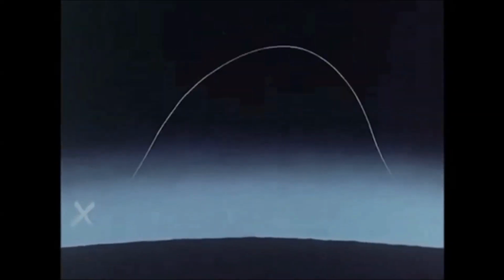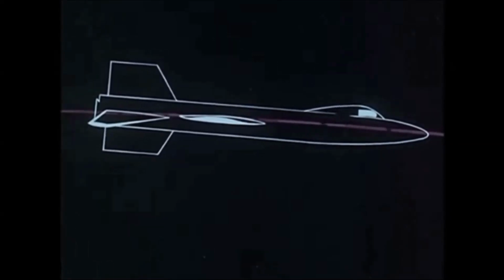INCREDIBLE FLAT EARTH FOOTAGE 250 MILE HIGH NEVER SEEN BEFORE WITHOUT FISHEYE LENS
Space station switched to the wrong camera and revealed the flat earth without any fish eye lens, prepare to be amazed

What I have in my possession is not classified documents but a classified documents which is not classified, released for the public but not released to the public for intelligent eyes only and not so intelligent eyes, it is not unusual for NASA or The Soviets to purposely make mistakes for us to discover and expose them from within but this mistake could go down as the biggest error in fake space history so of course the Russians want us to know the Earth is Flat and I have exclusive footage from the Russkies of the Flat Earth from 250 miles high above the surface WITHOUT FISHEYE LENS you won't believe your eyes as you witness for the first time a true glimpse of our Earth without any distortion or curvature, AN INCREDIBLE 2000 KM plus distance to the app rant horizon, yes you read right 2000 KILOMETERS like wt heck, just when you thought you'd seen it all before peel your eyes back and grab a cushion for your jaw ladies and gentlemen I present to you the actual Flat Earth as it should be shown in its glory not full because we can not get high enough, NEVER before seen until now by western eyes extremely clear footage of Earth from so high up, we kick off with lower altitudes at 60-70 miles high showing perfectly flat horizons, they really know the earth is flat, and they are stopped at nothing to hide it..Enjoy.

1000 KM 78 Km CURVATURE
1500 KM 176 KM CURVATURE
2000 KM 311 KM CURVATURE
1000 KM 9 DEGREES CURVATURE
2000 KM 18 DEGREES CURVATURE
DOES THAT LOOK LIKE 18 DEGREES OF CURVATURE

IMPLICATION OF 2000KM OF FLAT LAND, BRITAIN INSIDE THIS LAND twice

Jean-François Pilâtre de Rozier 3,000 feet
Auguste Piccard and Paul Kipfer in a hydrogen balloon 51,790 ft
MiG E-266M reached a mere 123,523 feet.
Nicholas Piantanida parachutist reached 123,800 feet
Felix Baumgartner Red Bull Stratos reached 127,851 ft
Alan Eustace, reached helium balloon 135,906 ft
Robert Michael White X-15 314,700 ft
Joseph Albert Walker X-15 347,400 ft
Joseph Albert Walker X-15 353,200 ft
Brian Binnie SpaceShipOne 367,487 ft

NONE OF THAT MATTERS

YOU COULD SHOW GLOBERS EVIDENCE
YOU COULD SHOW GLOBERS PROOF
YOU COULD SHOW THEM THE FACTS
YOU COULD SHOW THE GLOBERS THE TRUTH

BUT THERE IS SOMETHING WRONG
VERY WRONG WITH YOU
YOU CAN NOT HEAR YOU ARE DEAF
YOU CAN NOT SEE YOU ARE BLIND
YOU CAN NOT THINK YOU YOU ARE RETARDED

FLAT EARTH FROM RUSSIA WITH LOVE